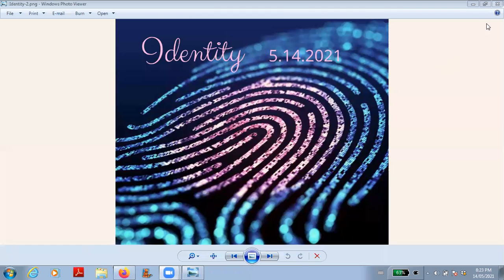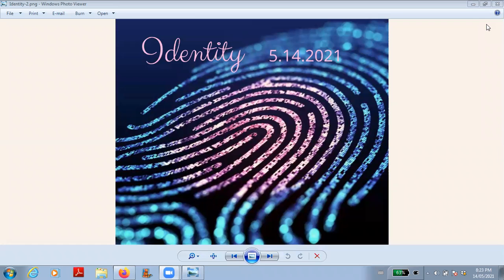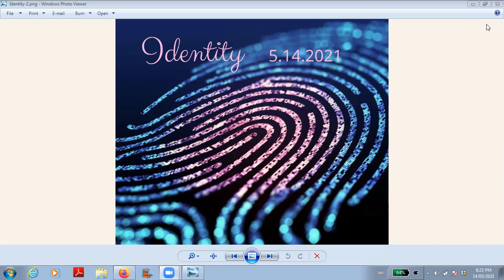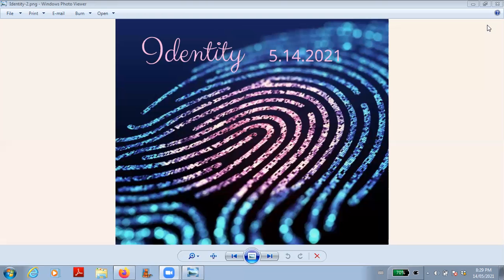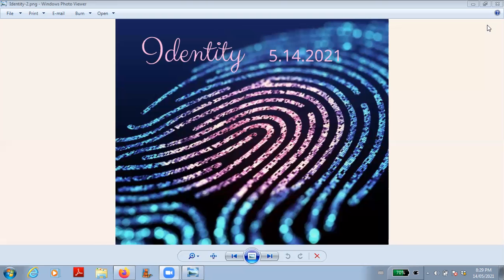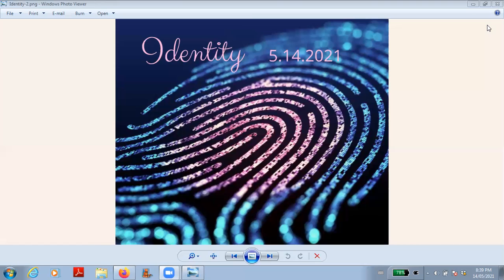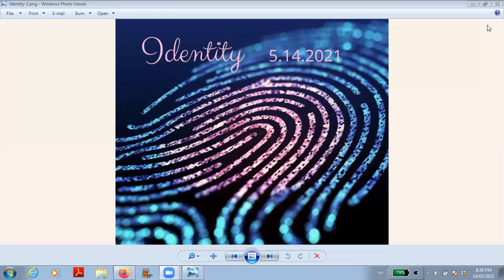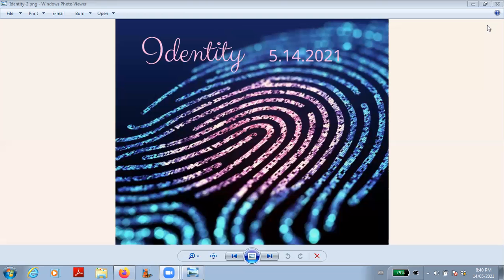Identity May.14.2021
Dear Friends, the topic of our podcast this week is "Identity".  Inorder to know ourselves better, the best way is to let go of our identifications and simply be.  Who would've known that identity and self are polar opposites!  This is the topic of exploration on this week's episode.

If this material resonates with you, please feel free to join me live on A New Human Experience podcast every week.  The podcast format is a main talk on a consciousness expanding topic, followed by a brief Q/A or check-in with everyone on the call (this section is not recorded), than comes a meditation and a final check-in (not recorded).  Find out how to join a live podcast on this webpage